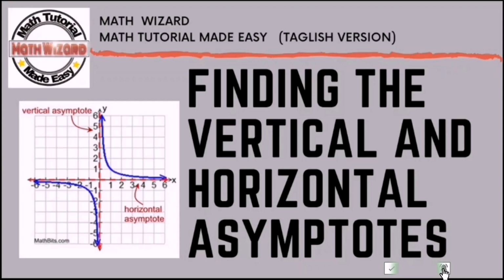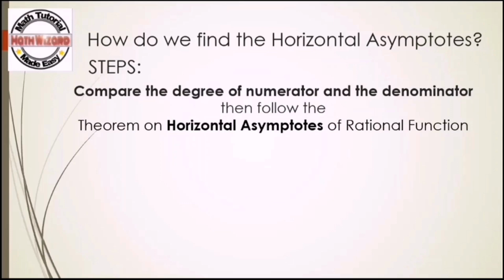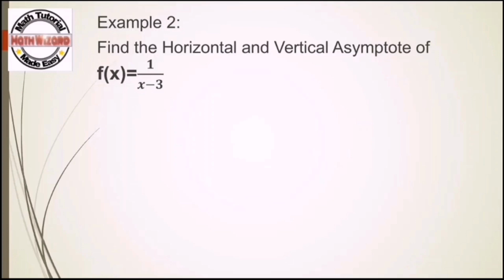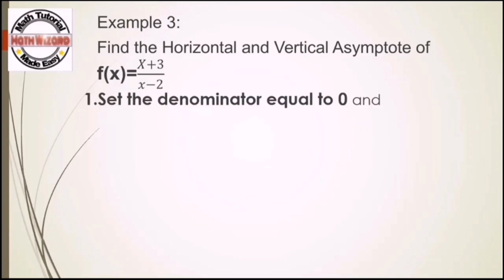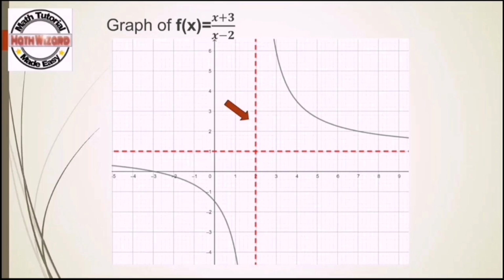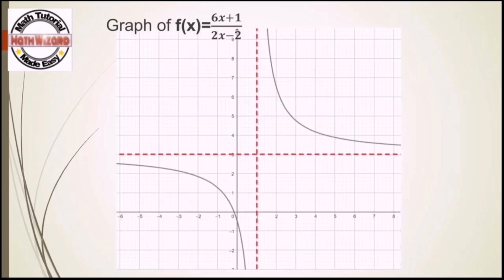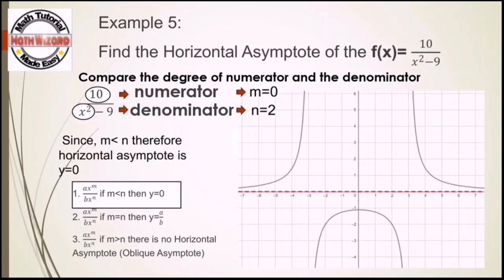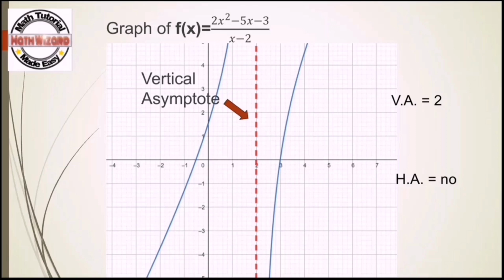Vertical and Horizontal Asymptotes of a Rational Function | MathWiz TV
Date uploaded : August 29, 2020
Subject :General Mathematics
Grade 11

Hello mga Ka-MathWiz
Topic: Finding the Vertical and Horizontal asymptote

This video tutorial will help learners to locate position of vertical and horizontal asymptotes also will help you solve the values of vertical and horizontal of a Rational Function in a step-by-step procedure.

0:29 Definition of Rational Function
1:04 Definition of Vertical and Horizontal asymptotes
2:45 Vertical and Horizontal asymptotes of 1/x
9:13 Vertical and Horizontal asymptotes of 1/x-3
13:46 Vertical and Horizontal asymptotes of x+3 / x-2
18:58 Vertical and Horizontal asymptotes of 6x+1 / 2x-2
23:50 Vertical and Horizontal asymptotes of 10 / x^2-9
28:50 Vertical and Horizontal asymptotes of 2x^2 -5x-3 / x-2